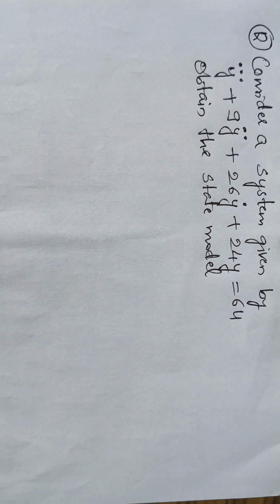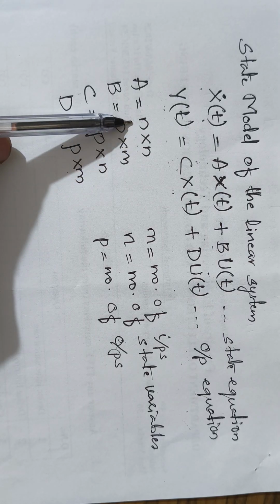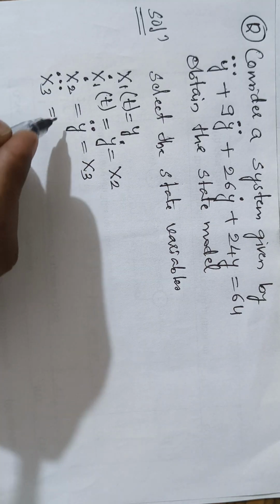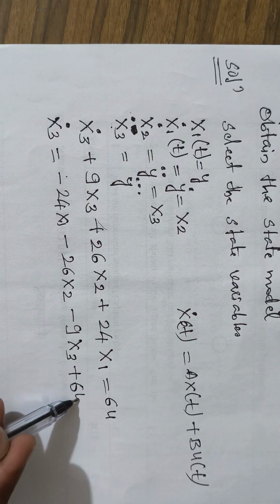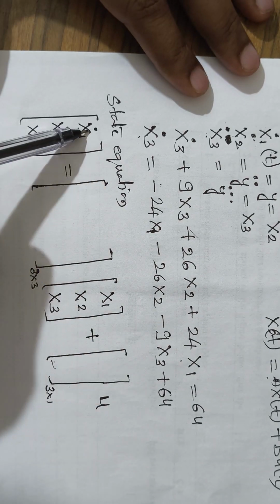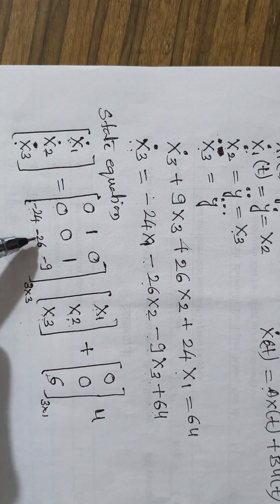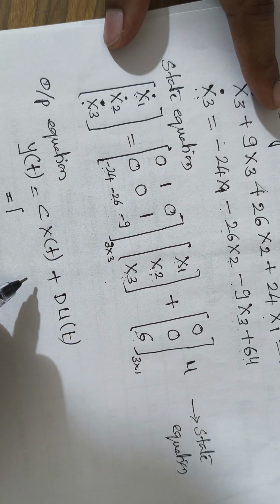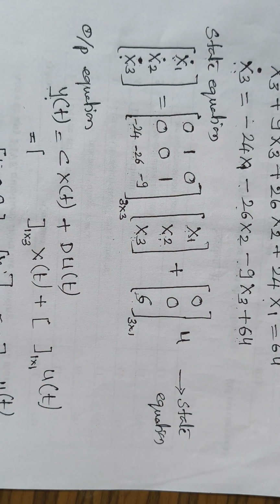Problem on State Model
Consider the system given by  . Obtain its state model, State Equation , Output equation , Matrices